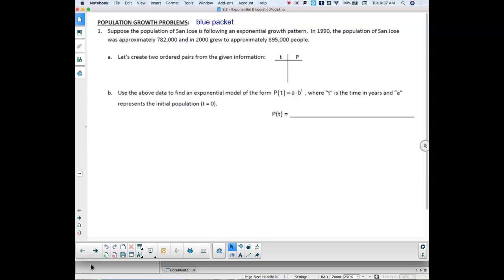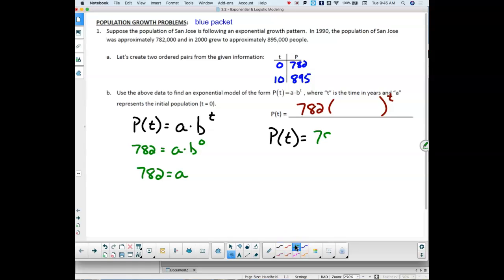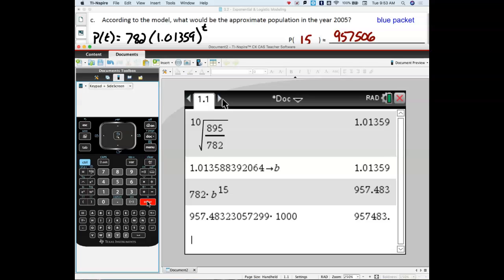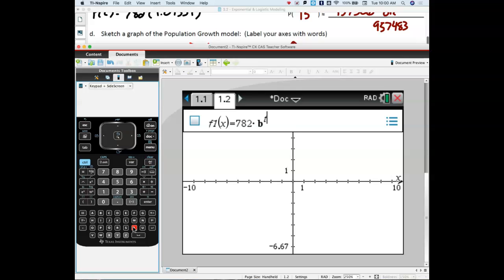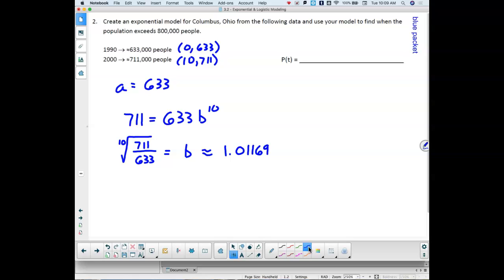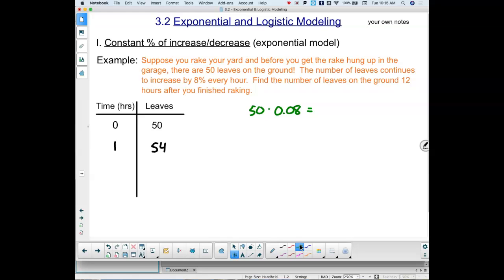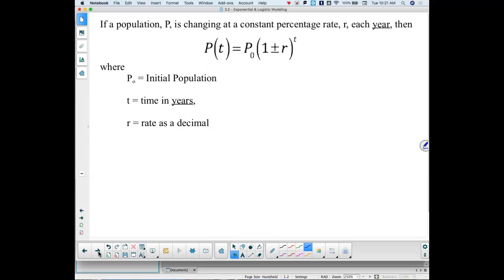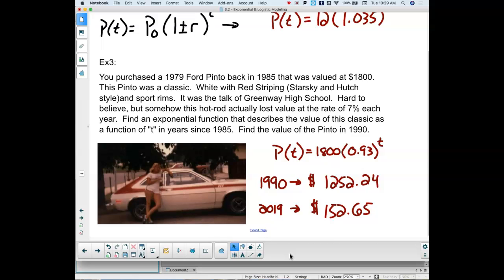T Oct. 15 - Modeling Day One